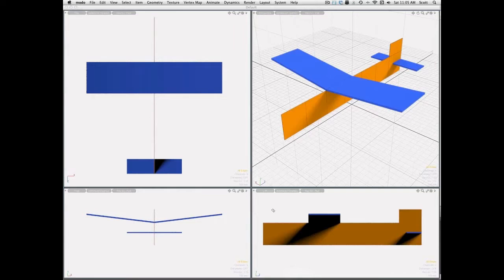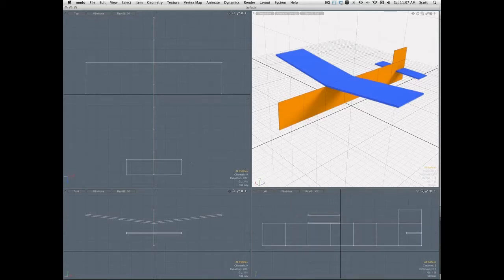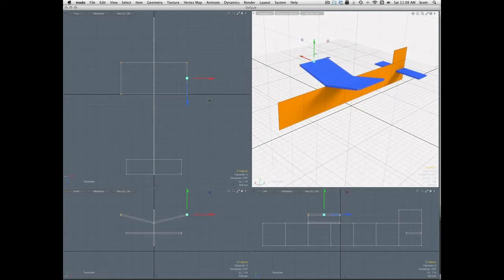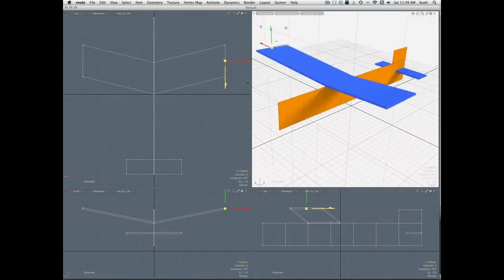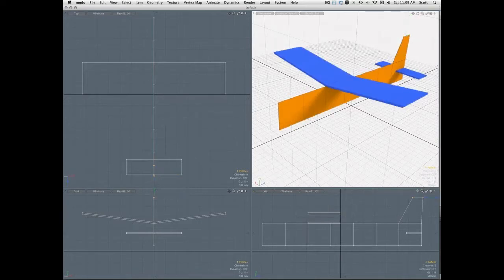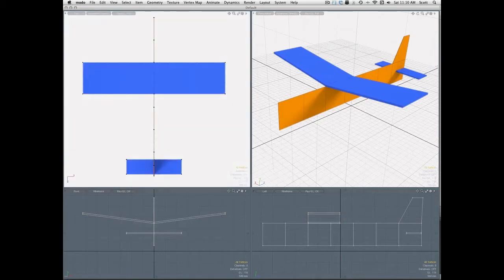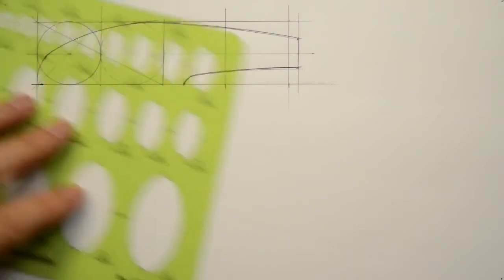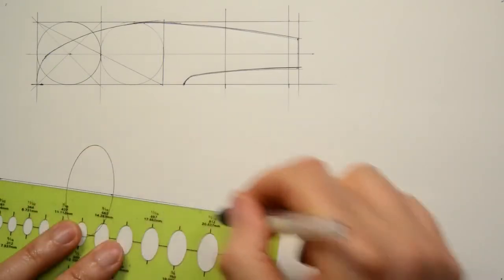page 084 ortho views transferring a side view